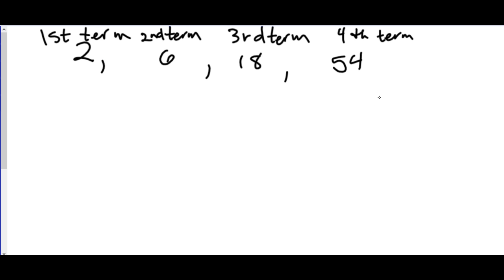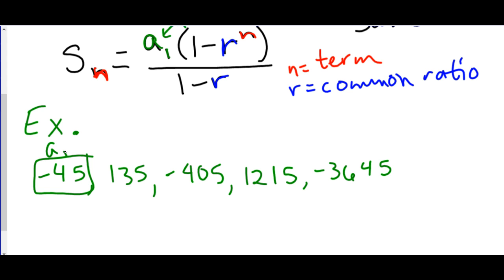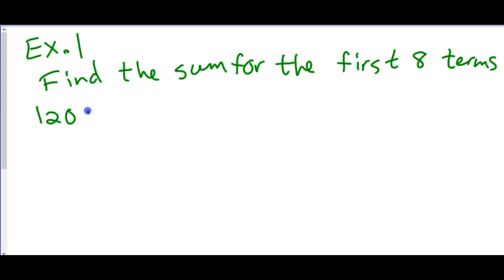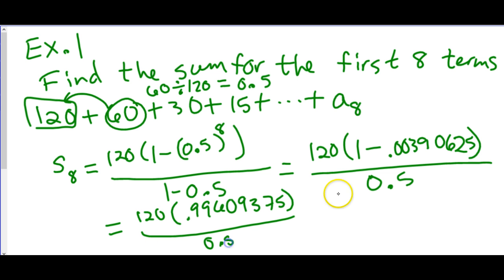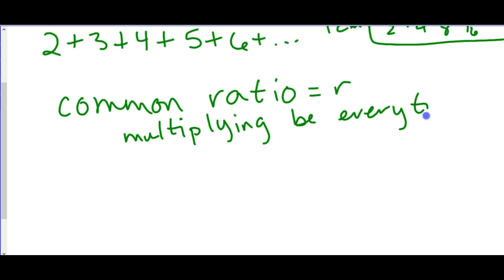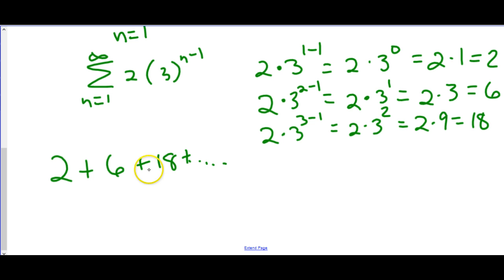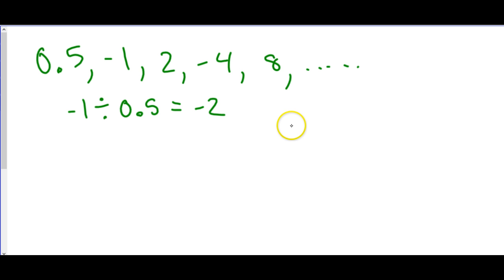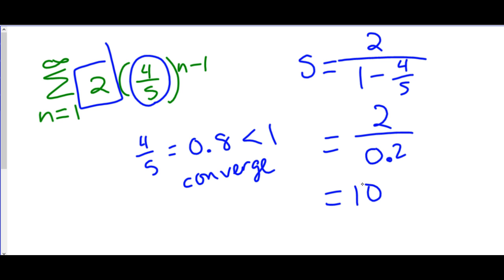Algebra 2 - Geometric Series